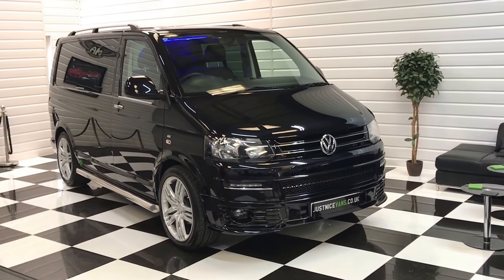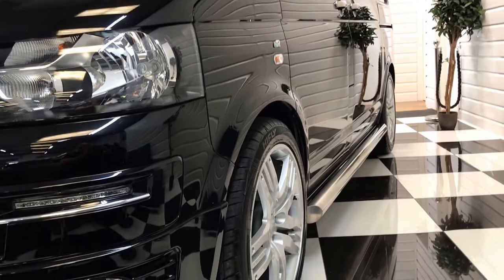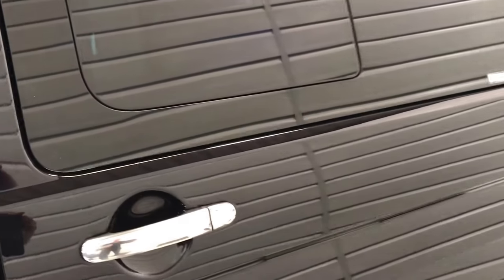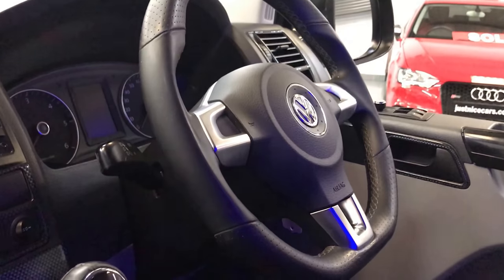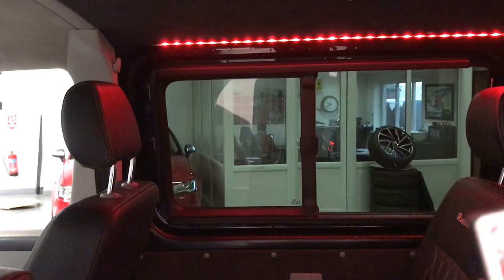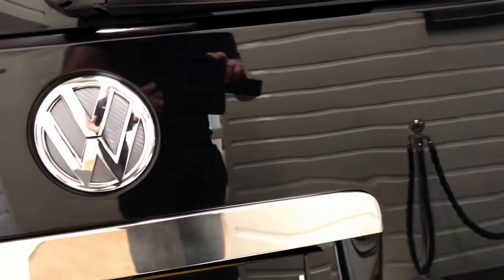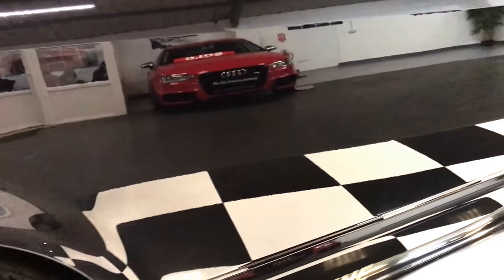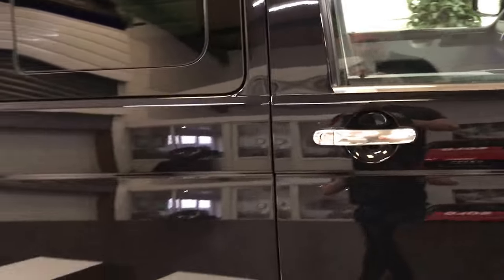2010 (60) Volkswagen Transporter T5 2.0 TDi 140BHP 6 Speed Manual 5 Seater Kombi (Sorry Now Sold)